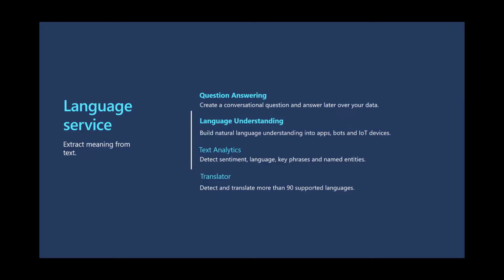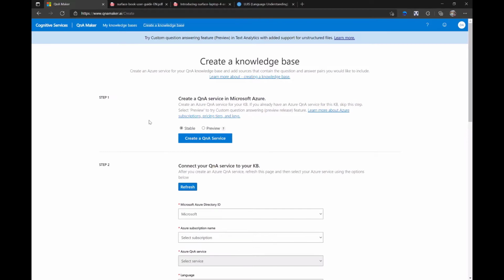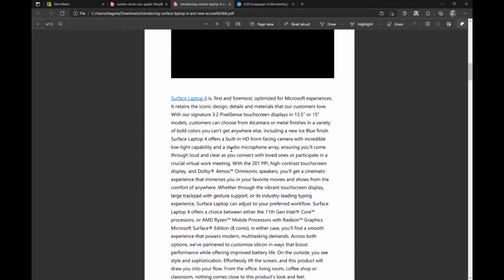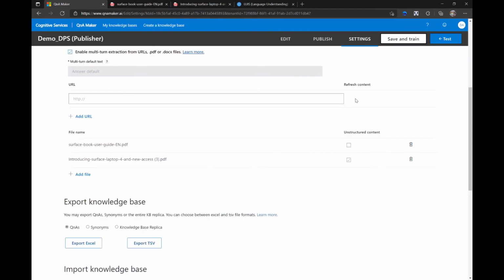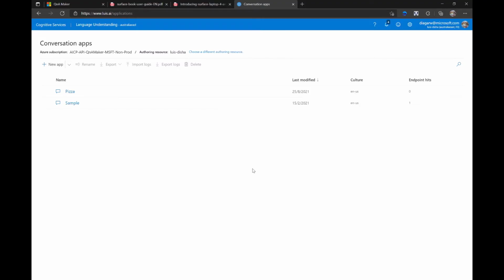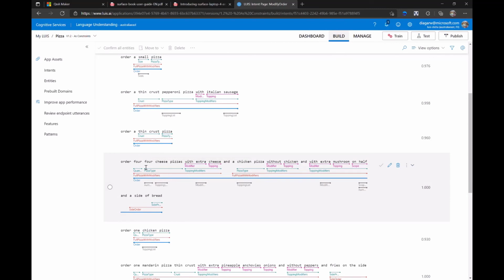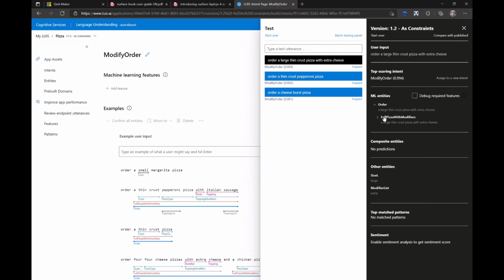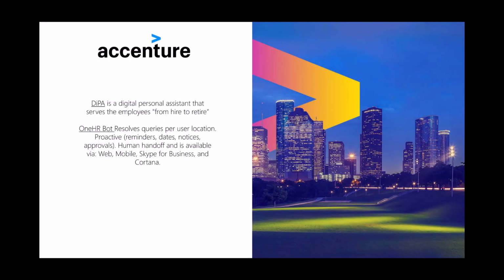NLP Capabilities with Azure Cognitive Services by Disha Agarwal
NLP Capabilities with Azure Cognitive Services by Disha Agarwal at Data Platform Virtual Summit 2021